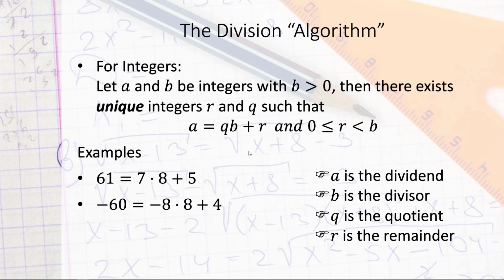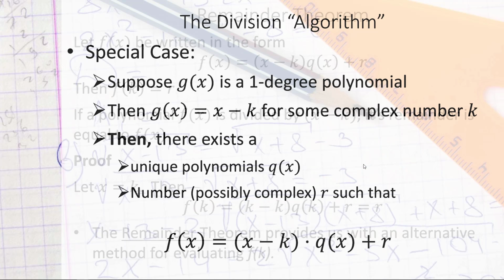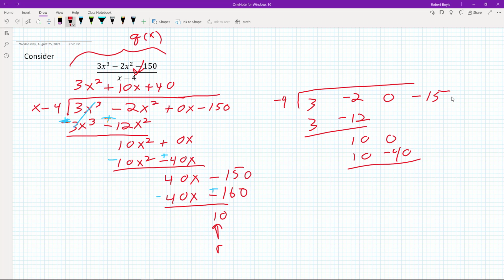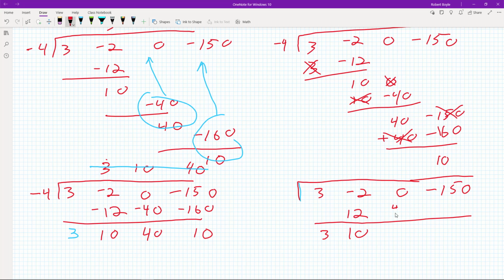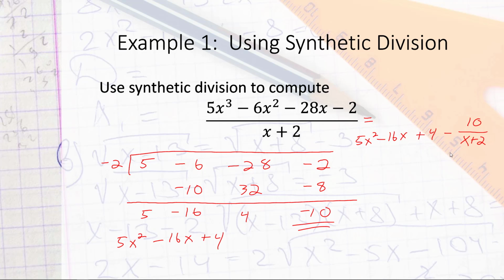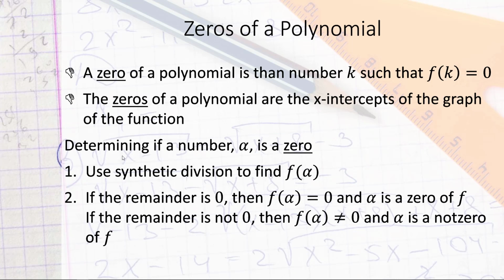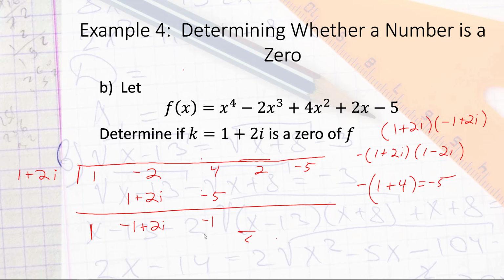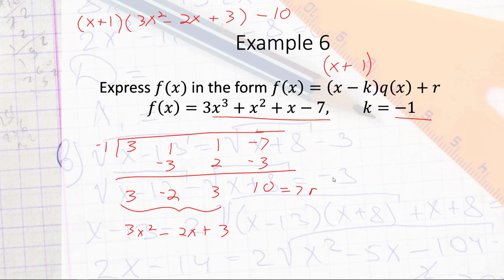MA115 Section 3 2 Video